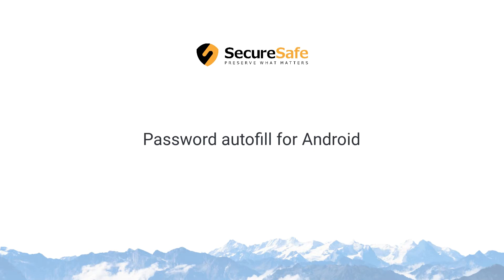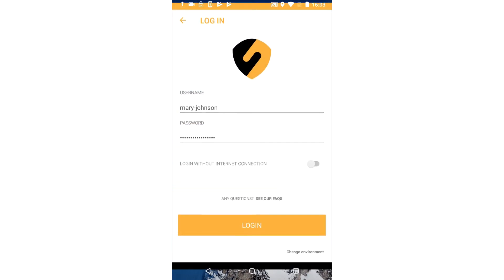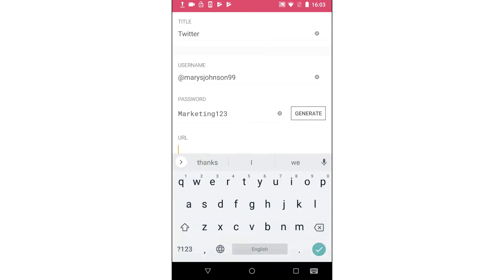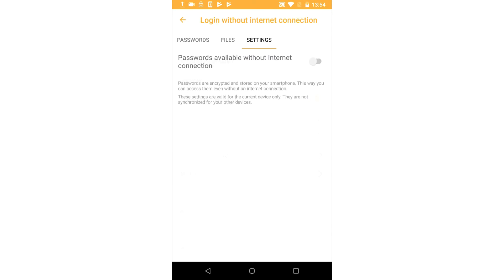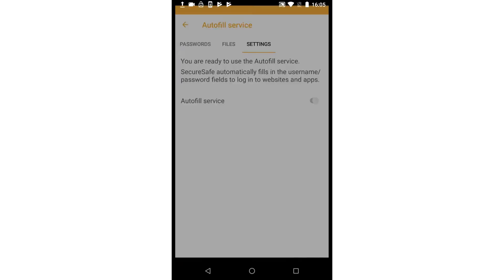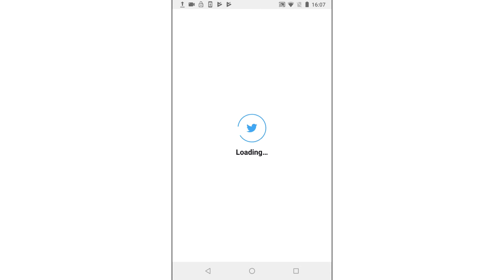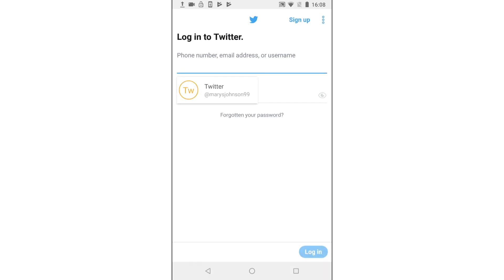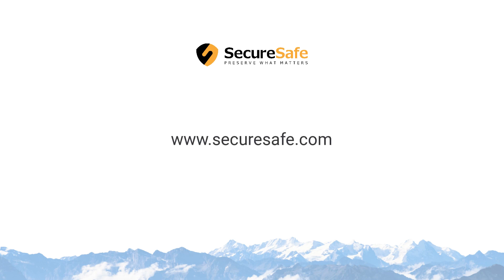SecureSafe password autofill for Android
Password autofill makes it much easier for you to log in to your apps using the SecureSafe password safe. This is how it works for Android.